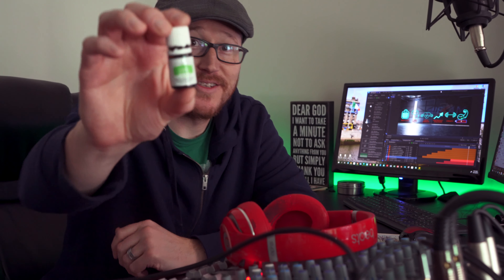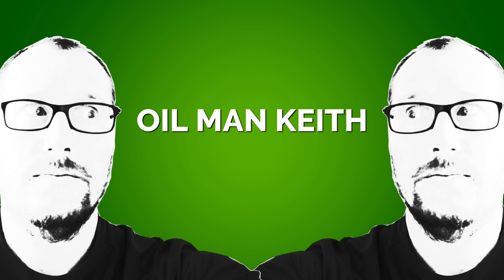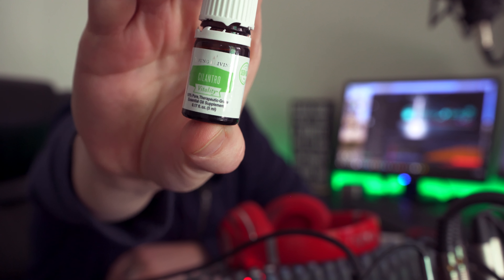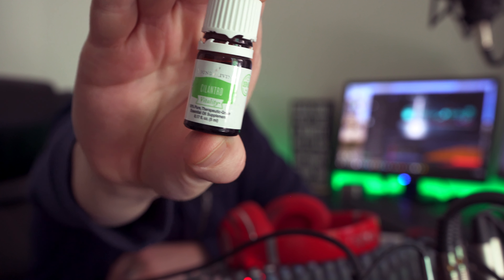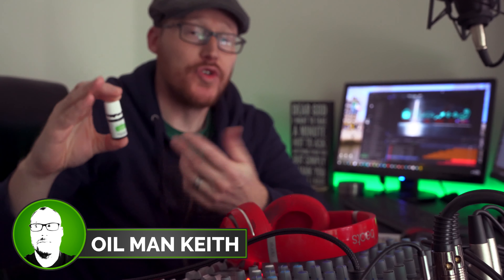Cilantro Essential Oil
Cilantroooooo!
One of the more highly anticipated essential oils from Young Living is finally here.  And boy is it nice!  😊
Here is my quick little product review of the new Young Living Essential Oil; Cilantro
Get your essential oils from my wife and I, we’re a team you know.  She’s got her website and I’ve got this Oil Man Keith thing.  You’ll be super glad you did!  And if you have any questions don’t hesitate to message me!